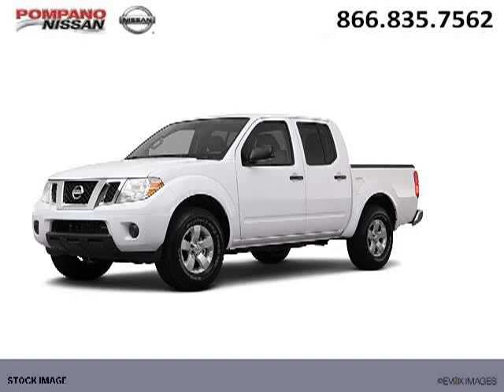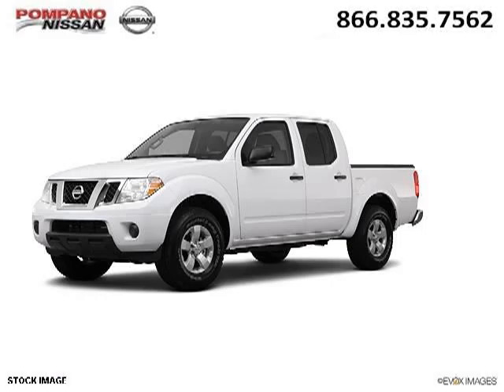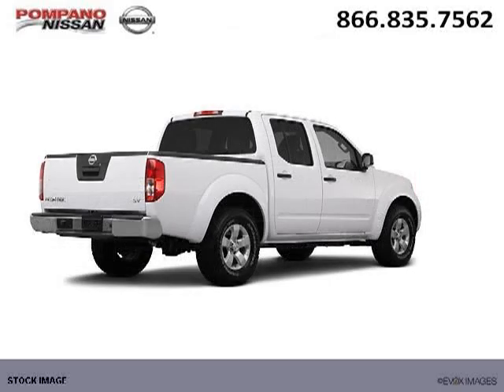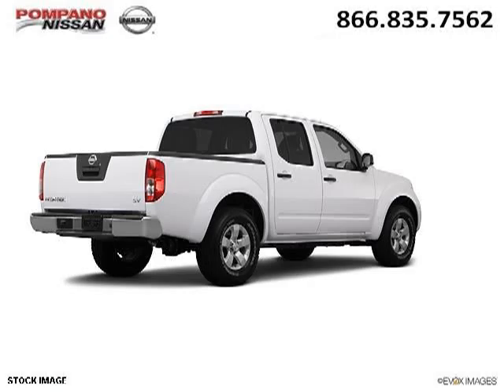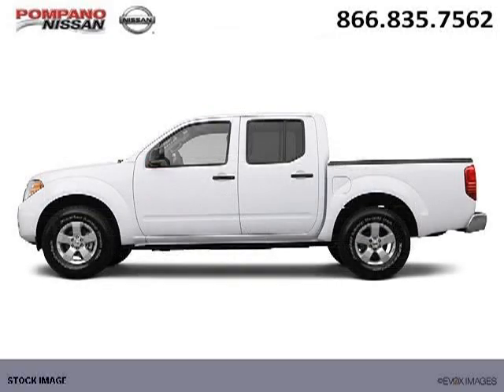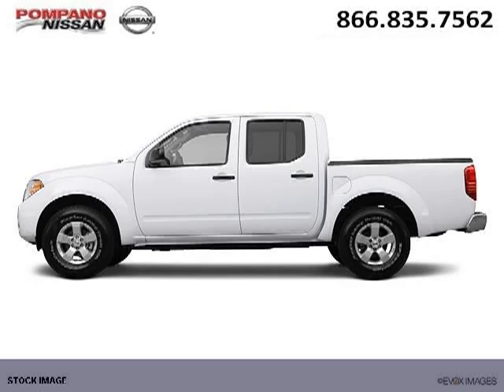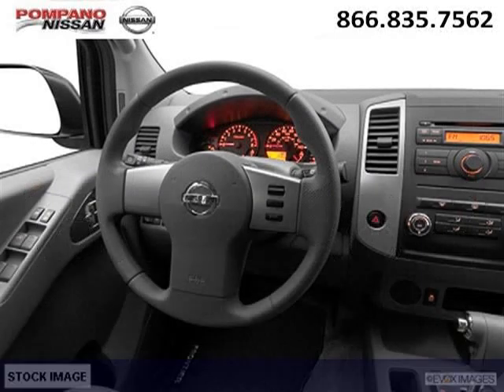2012 Nissan Frontier Oakland Park Florida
2012 Nissan Frontier S; 6 Cyl., 5 Speed Automatic, null; Mileage: 3;